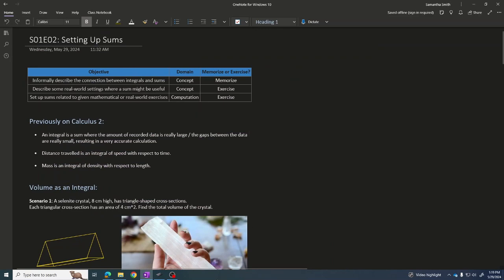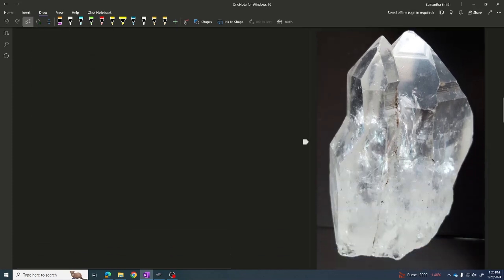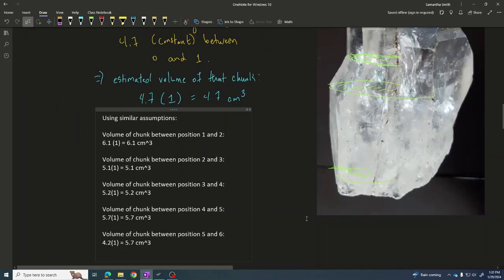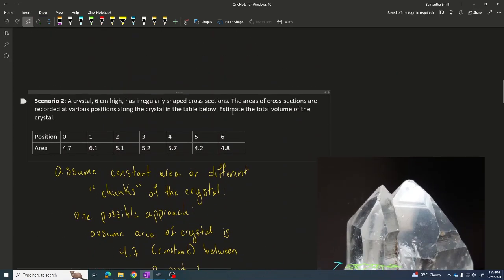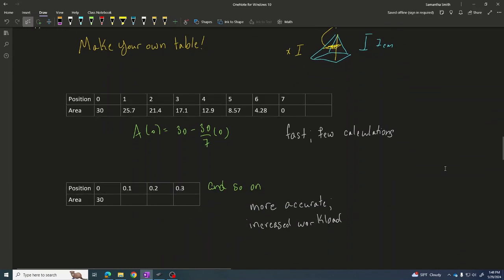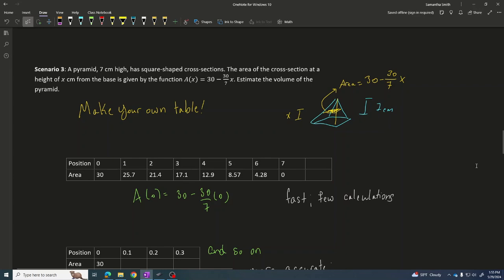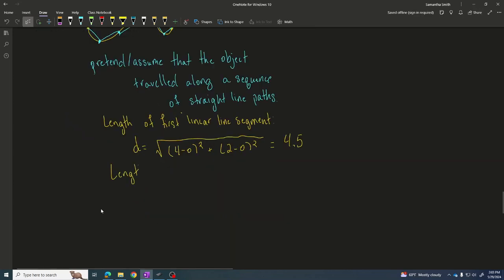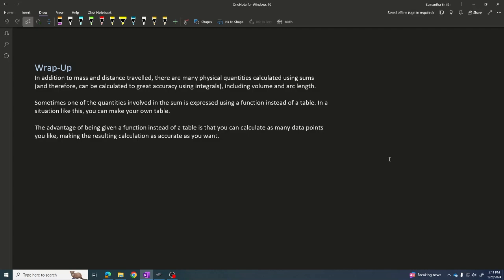Calculus II - S01E02 - Setting Up Sums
00:00 Introduction
02:17 Setting Up Sums Related to Volume
27:13 Setting Up Sums Related to Arc Length